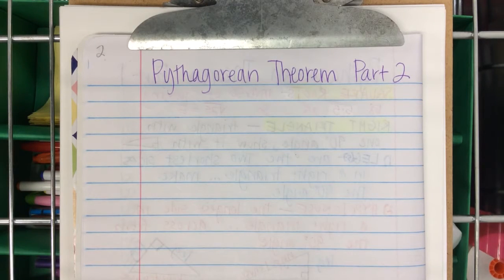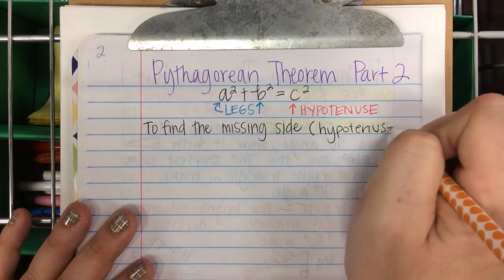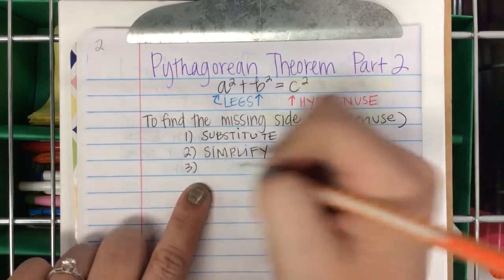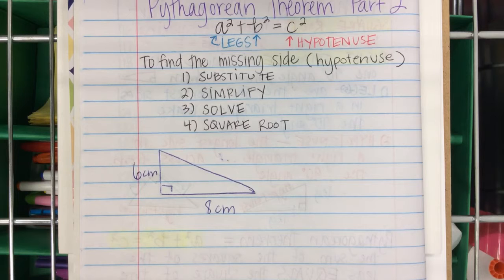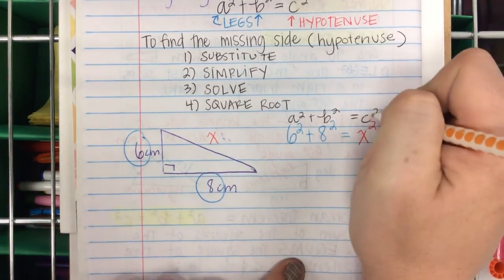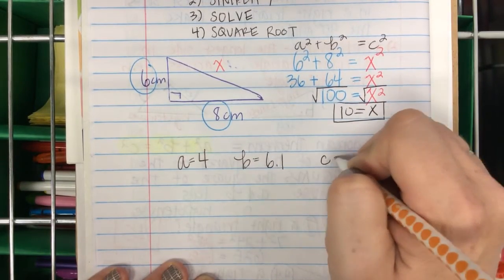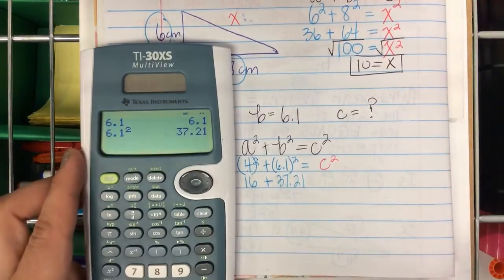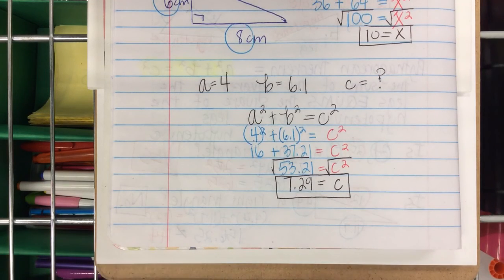Pythagorean theorem part 2 (solve for the hypotenuse "c")